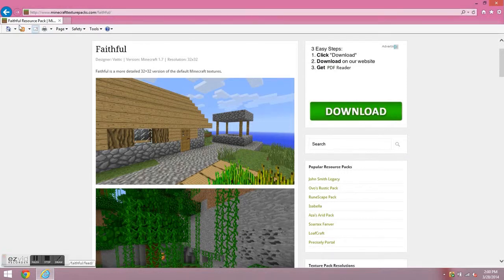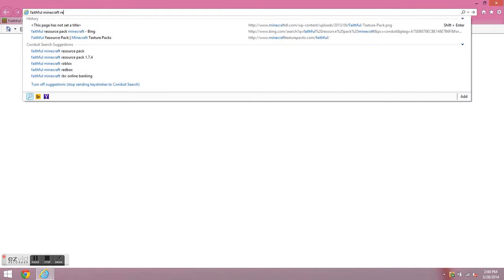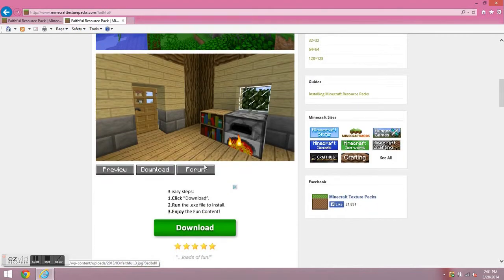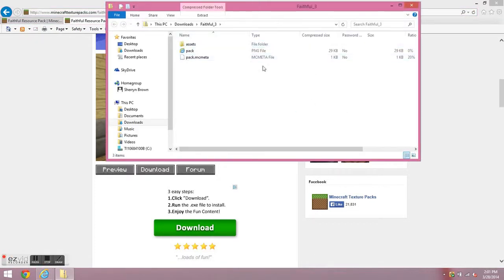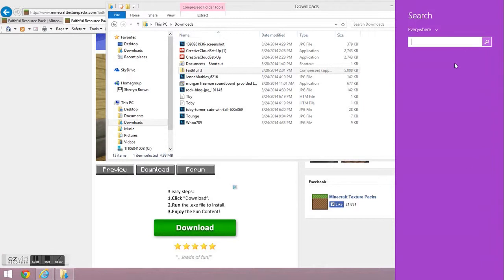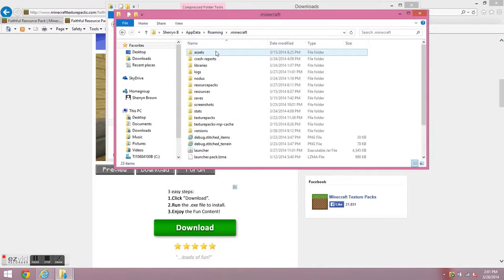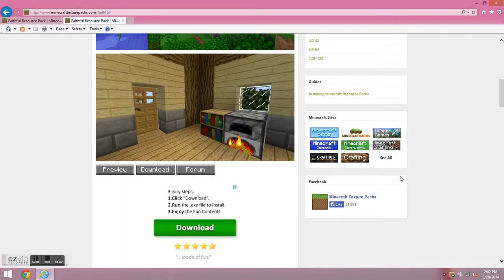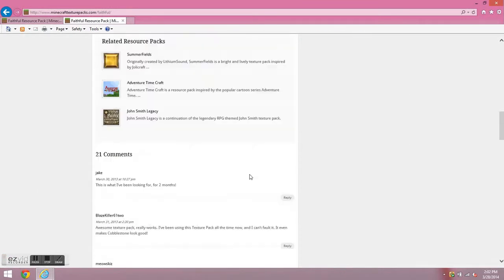How to put resource packs onto Minecraft